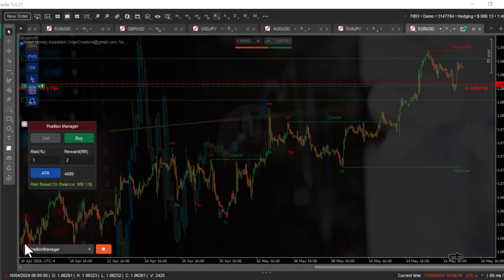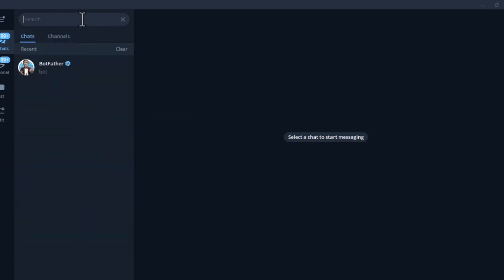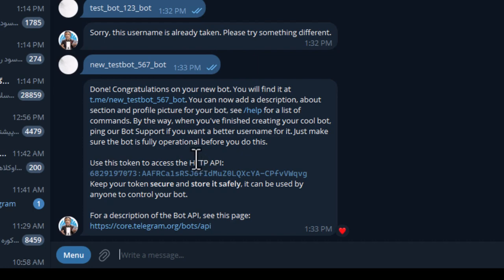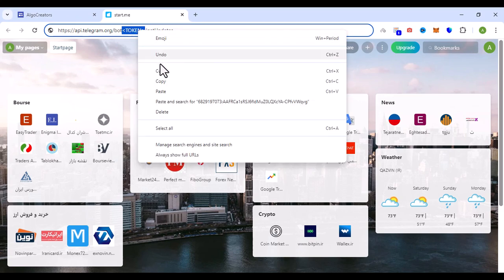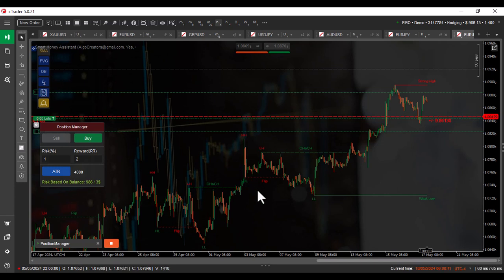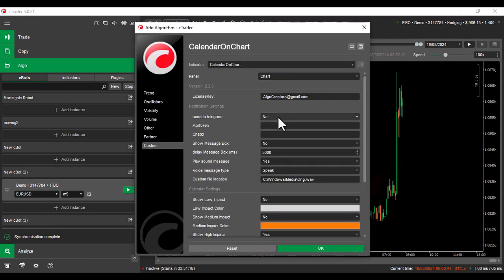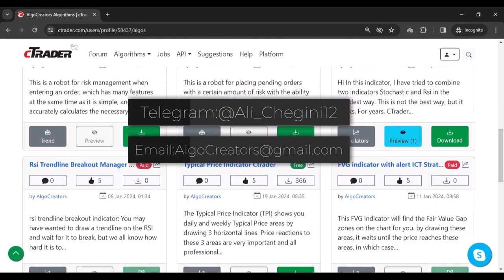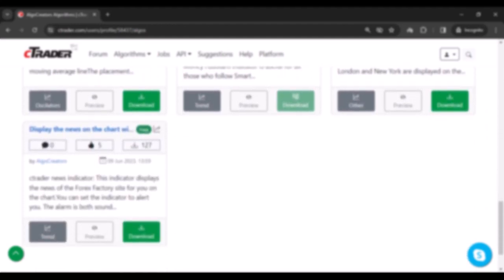How can get Telegram bot API token and chat ID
As you know, this possibility exists in my indicators, and you can receive the events detected by the indicator in Telegram and no longer have to wait hours for an event.
To do this, simply give the indicator your API token and your chat ID.
Check out this short tutorial to find them easily